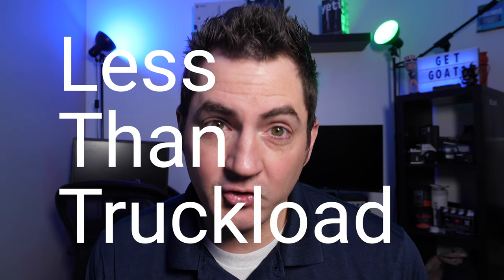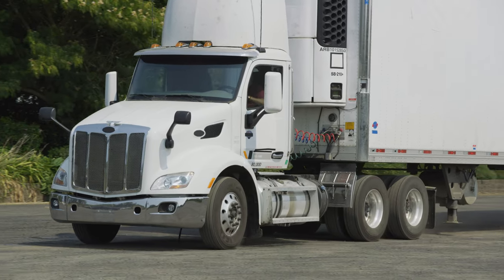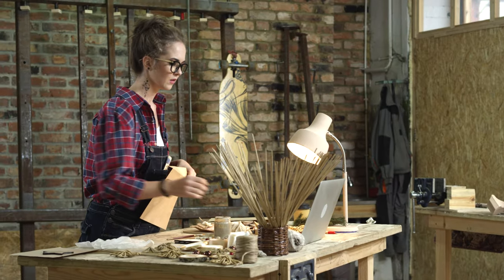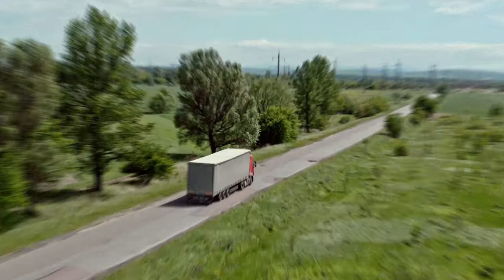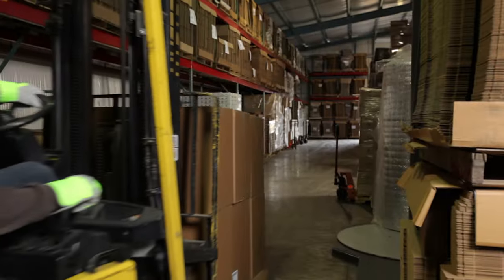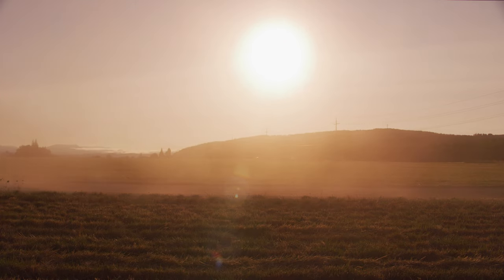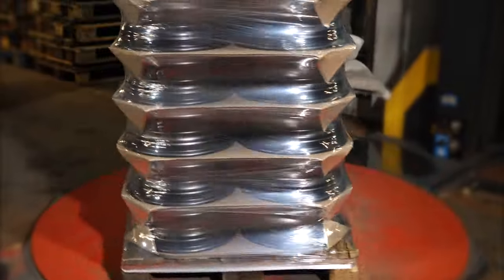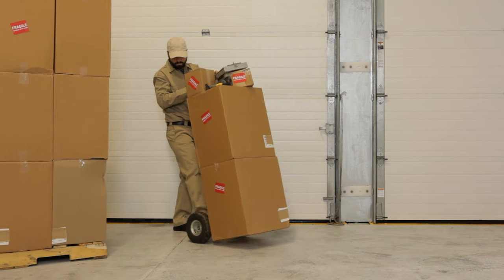What is LTL Freight Shipping // InXpress Logistics Consultant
LTL…
Or Less Than Truckload for those that are new to the logistics game. It is exactly what it sounds like. This type of freight is usually small pallets that are shipped in a trailer with others like it, as opposed to a full truckload of freight, also known as just truckload or TL shipping.

The biggest thing you should know about LTL shipping is that you actually share the space in a trailer with other small businesses sending their goods out into the world. This allows for the carrier to fill every square inch with freight from all different kinds of shippers. What’s nice about this and what makes it such a great option for small businesses, is that you only pay for the space that your freight takes up inside of the trailer. So instead of booking an entire trailer to do a truckload shipment or TL, you only pay for what you need. Which means a healthier bottom line for your business.

Having a full-service logistics provider like InXpress allows for more flexibility. Because we are global logistics specialists, we are well versed in a variety of contracts that carriers have in place. That allows for logistics providers to specifically tailor service needs with each client to meet their individual shipping needs and troubleshoot challenges that might arise along the way.